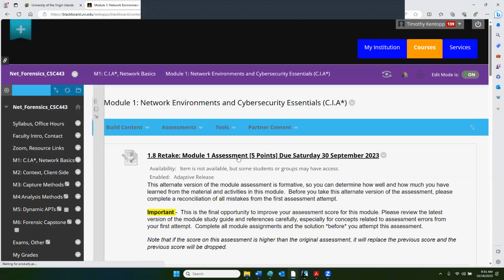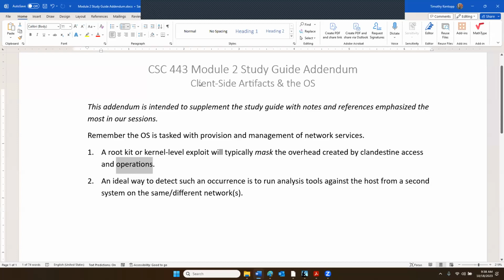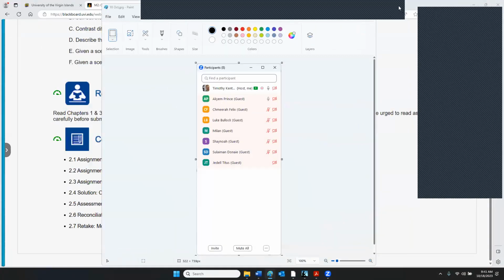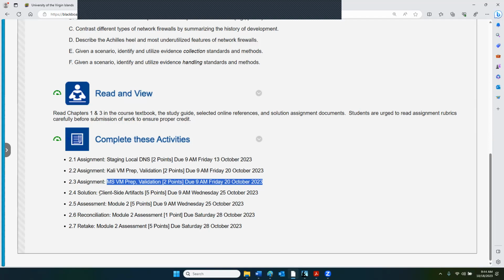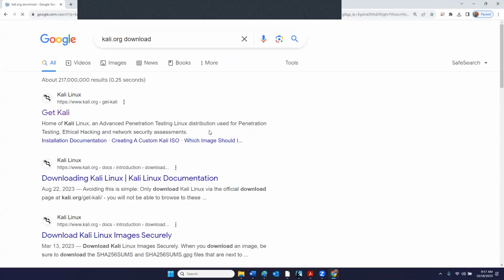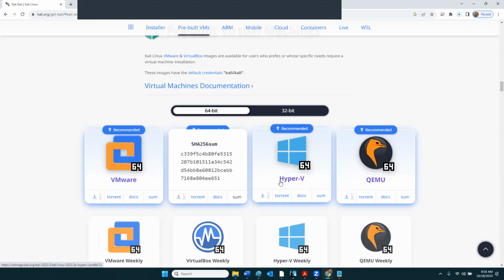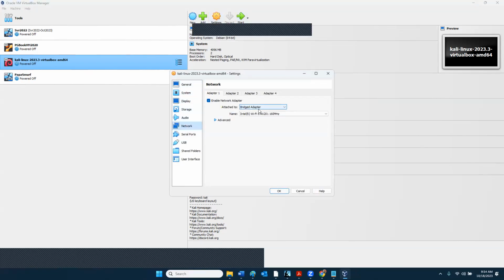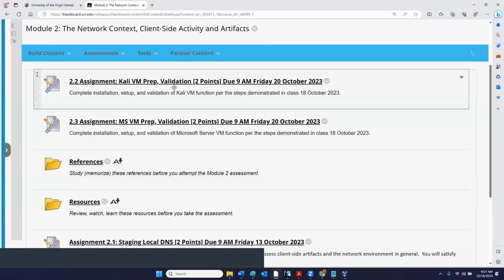CSC443-Module 2 VM Builds-18 Oct 23